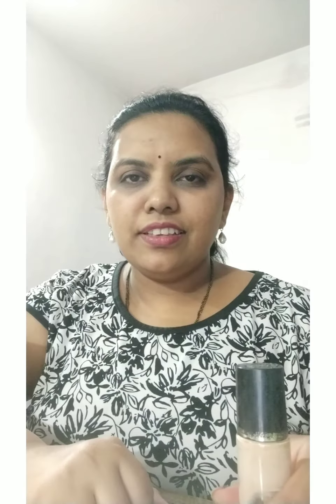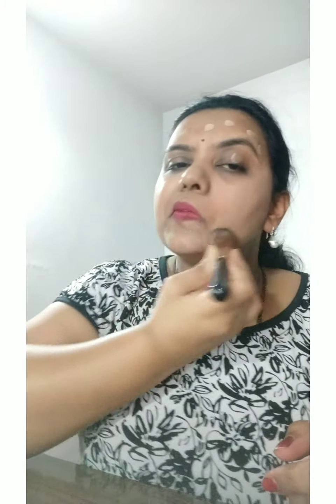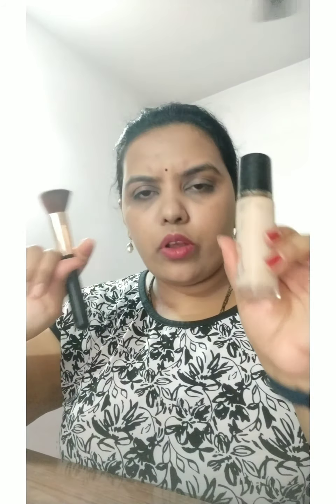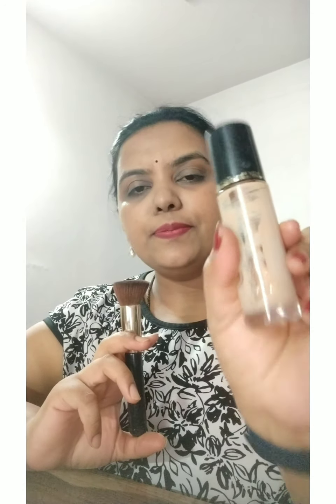GG long wear mineral foundation with SPF15 by Oriflame